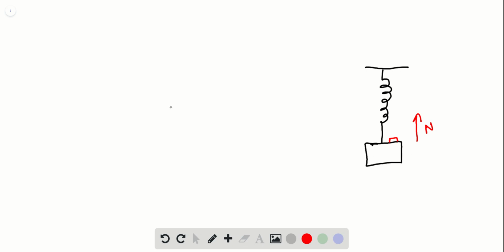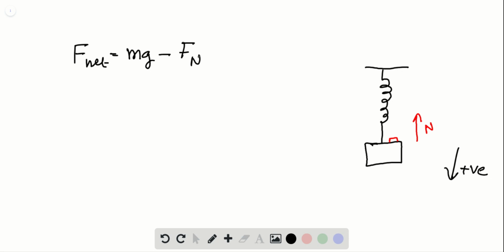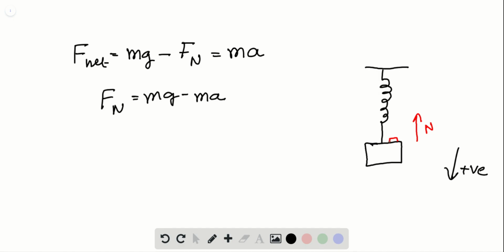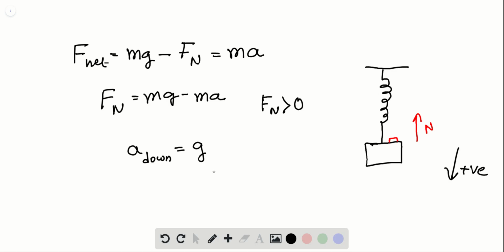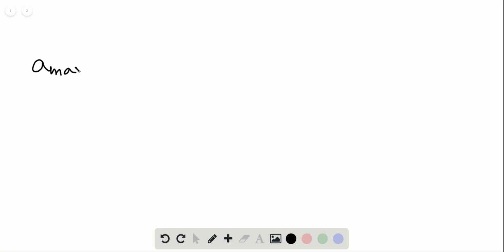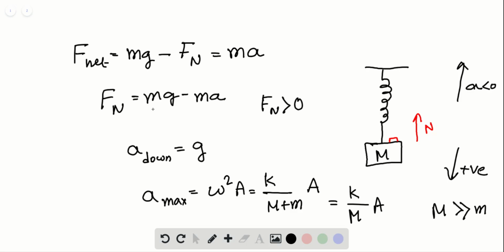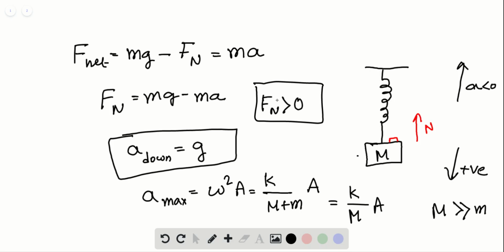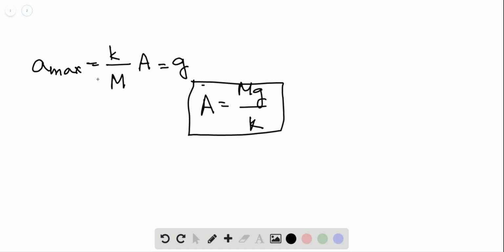A block of mass is suspended from a ceiling by a spring with spring stiffness constant A penny of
A block of mass is suspended from a ceiling by a spring with spring stiffness constant . A penny of mass is placed on top of the block.What is the maximum amplitude of oscillations that will allow the penny to just stay on top of the block (Assume m .)

📕 Economics Q&A
📕 Chemistry Q&A
📕 Math Q&A
📕 Statistics Q&A
📕 Computerscience Q&A
📕 Accounting Q&A
📕 Biology Q&A
📕 Physics Q&A